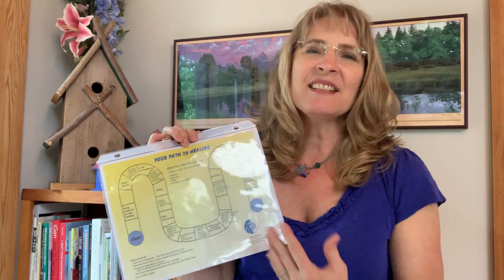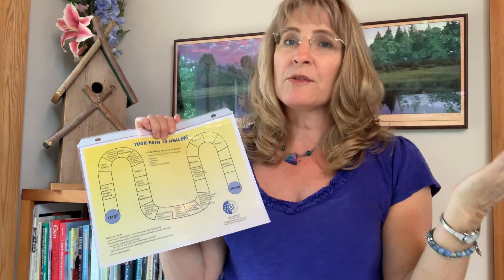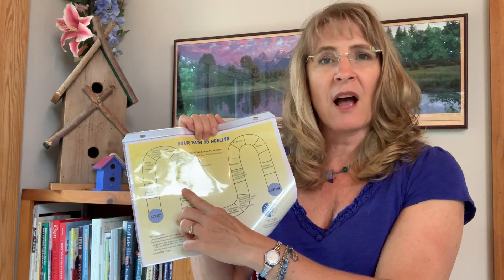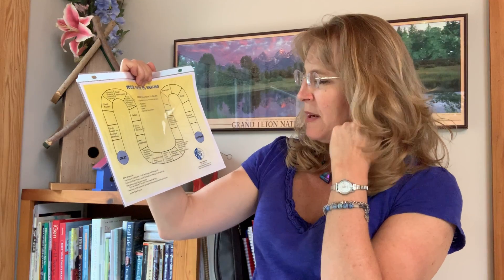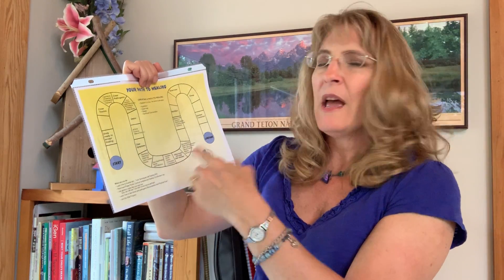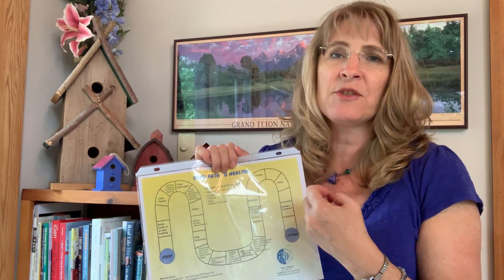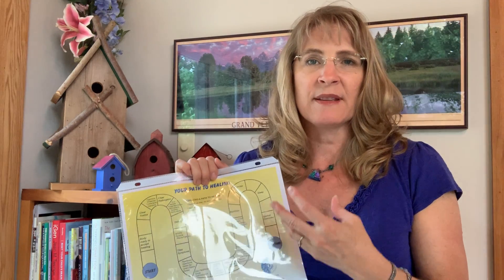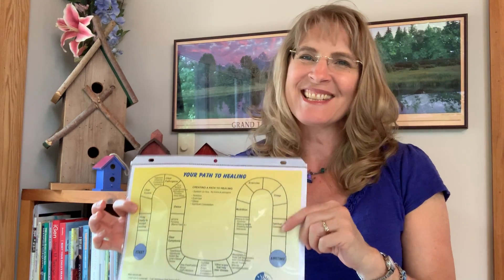Pathway to Health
I have a 7 step process to clear toxins, pathogens, and traumas to get at the Root Cause of your health issue and get you back on your “Path to Health”.